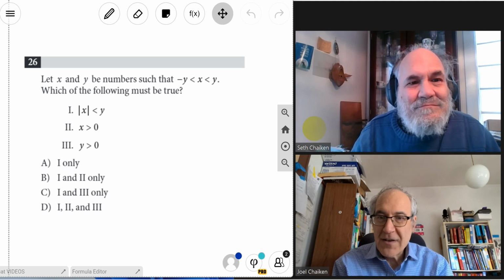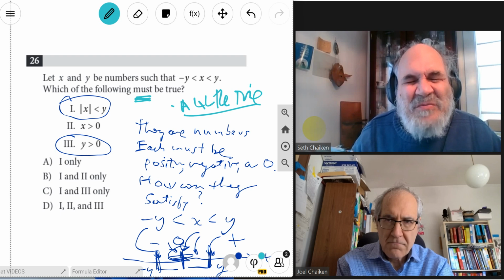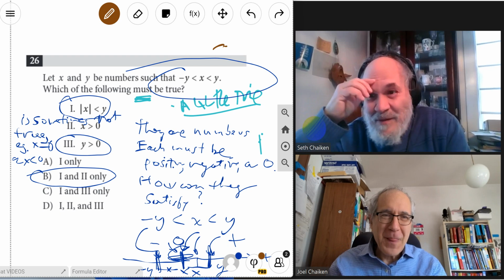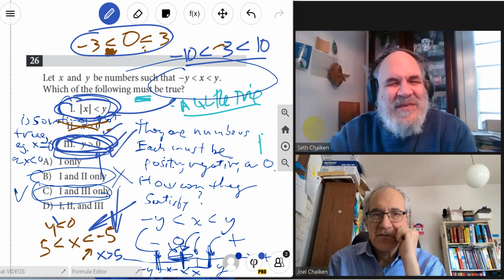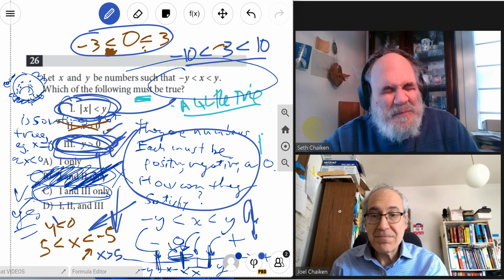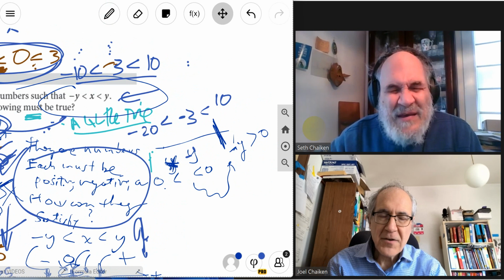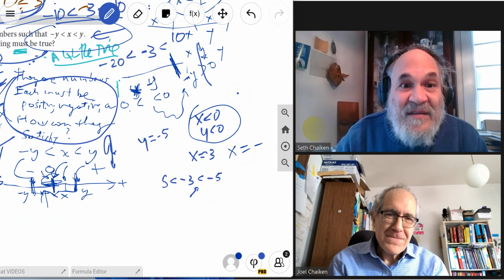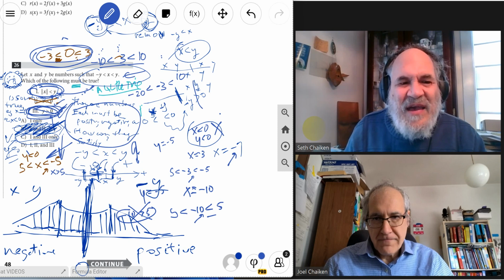SAT Math Question of the Day, January 24, 2023